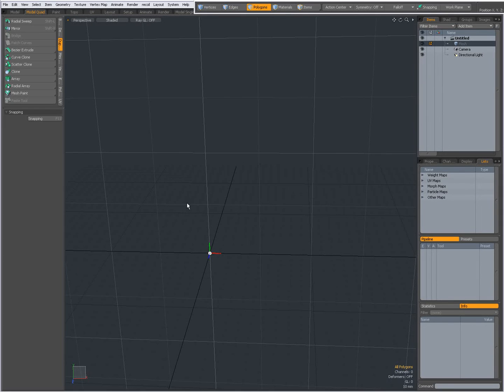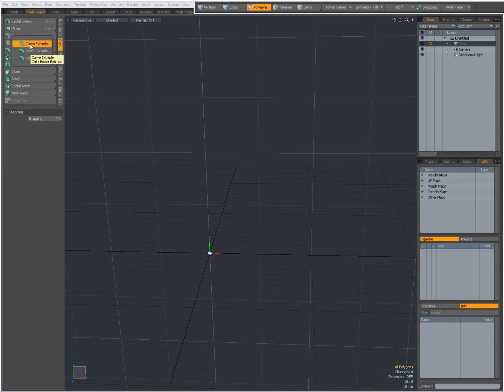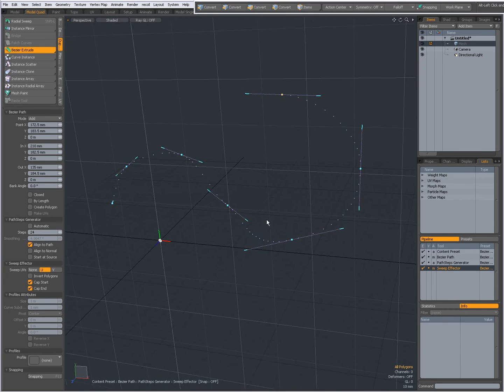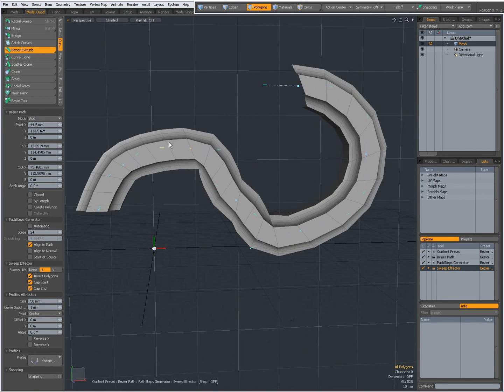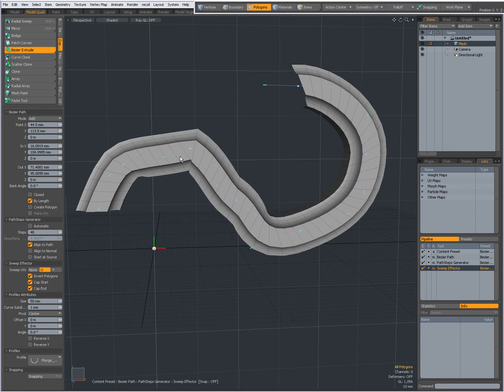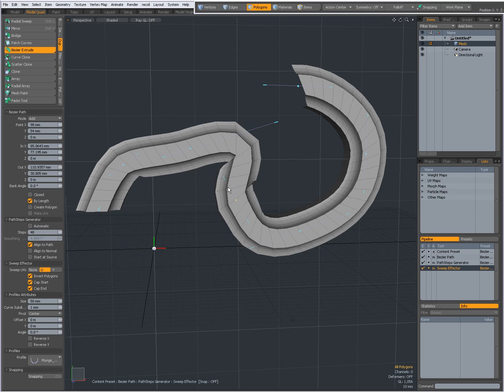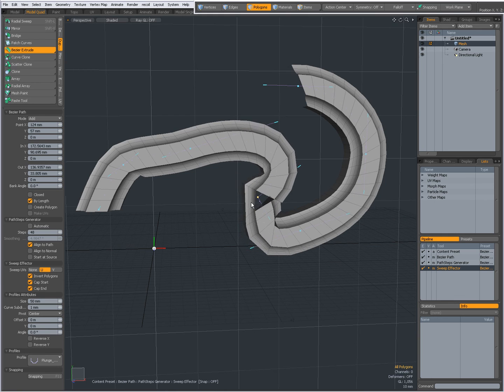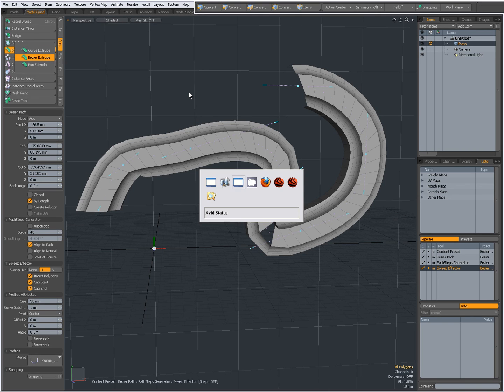0017 modo Bezier Curve Extrude tool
Introduction to modo's Bezier Curve Extrude tool.